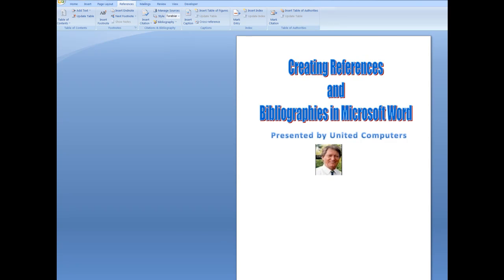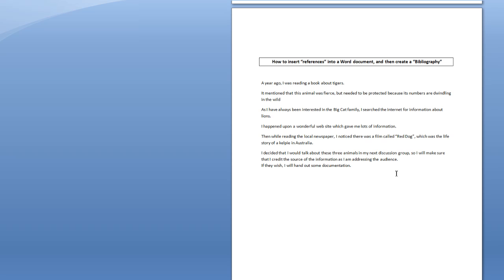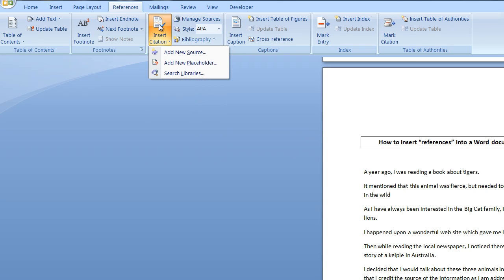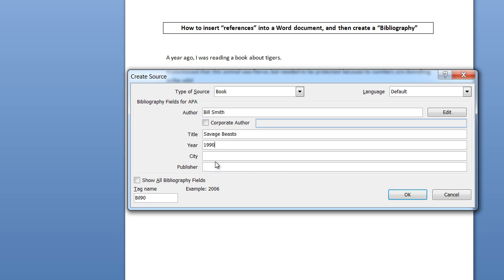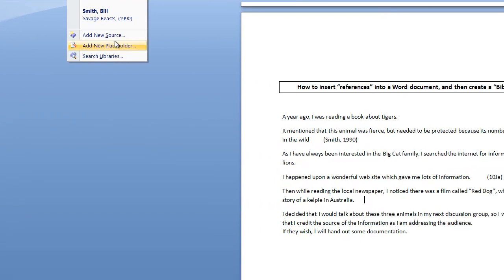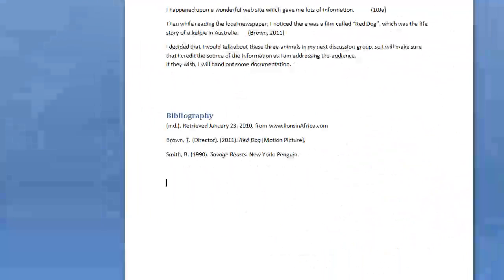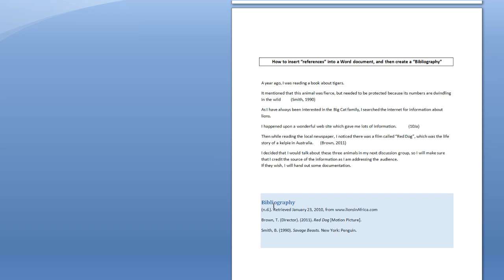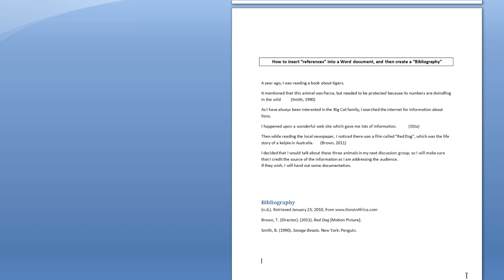Create Sources and Citations (references) and bibliographies In Word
A demonstration and discussion on inserting sources,citations, references and bibliographies
in Word